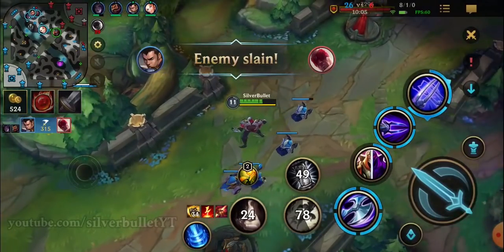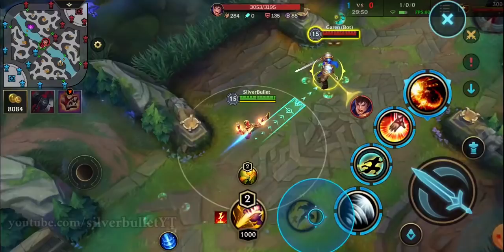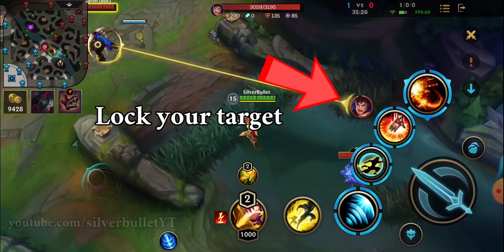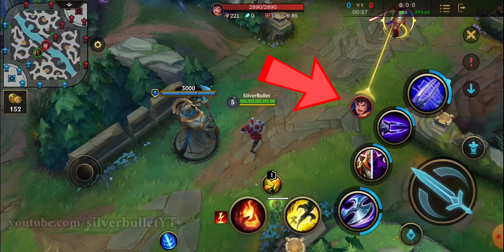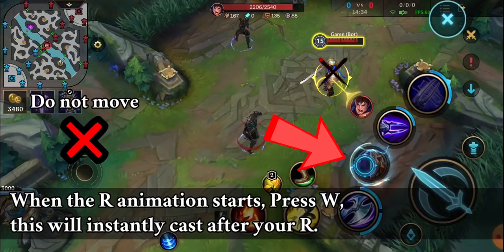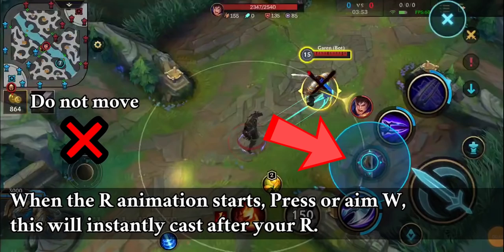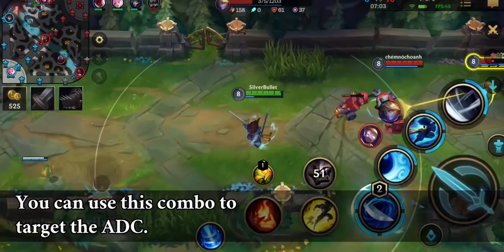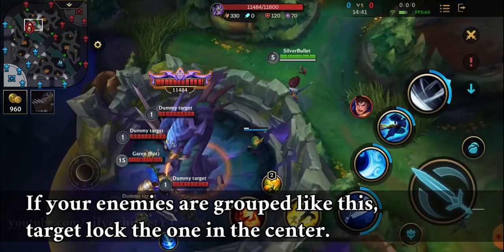Input Buffering Combo Tutorial for Lee Sin, Zed, Yasuo | League of Legends Wild Rift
Wild Rift Input Buffering guide.

Timestamps:
00:05 - What is input buffering
00:19 - Settings Needed
00:32 - Skills reference ( what are Q W E R? )
00:35 - Lee Sin Combo 1-3
03:04 - Zed Combo 1-3
06:21 - Yasuo Combo

My current Rank: Diamond

I will try to make a part 2 if the video reaches 500 likes.

Also, you can comment videos you want to see in the future.